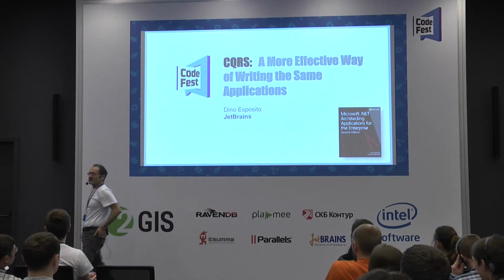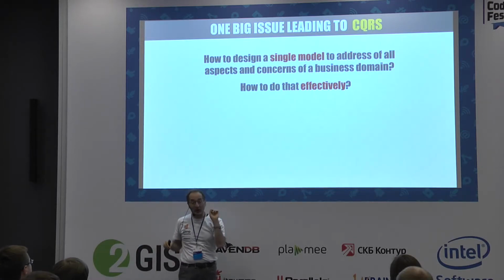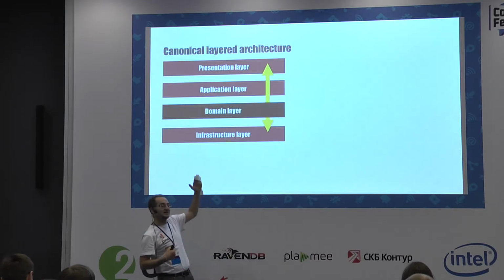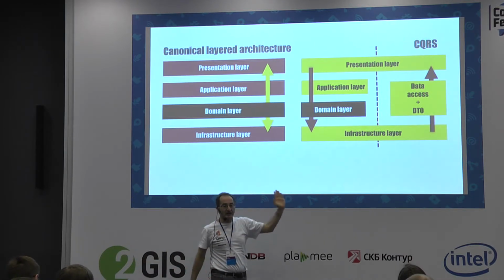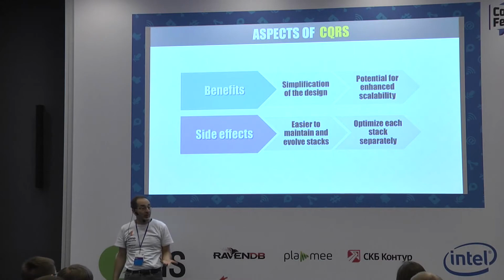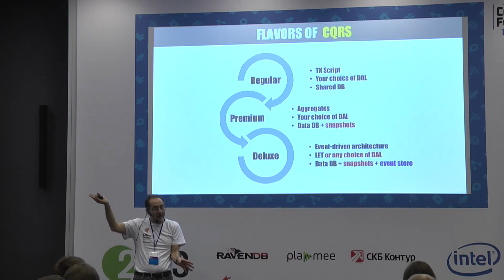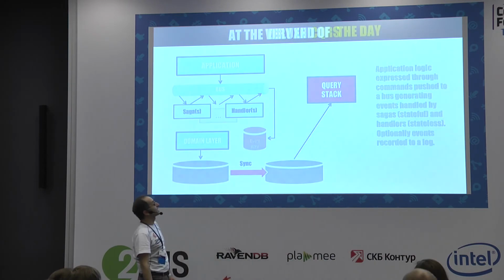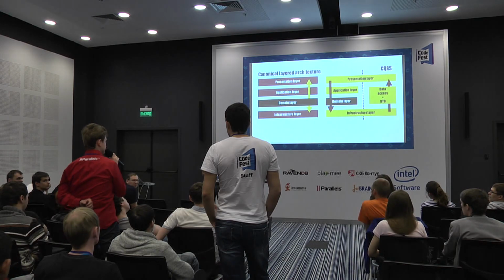Backend Dino Esposito. Evangelist. CQRS: A More Effective Way of Writing the Same Applications